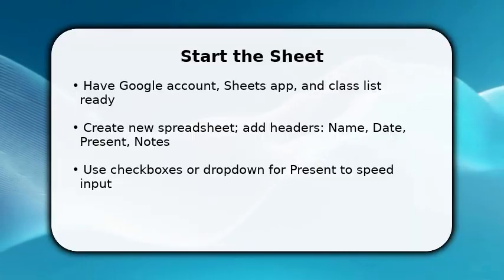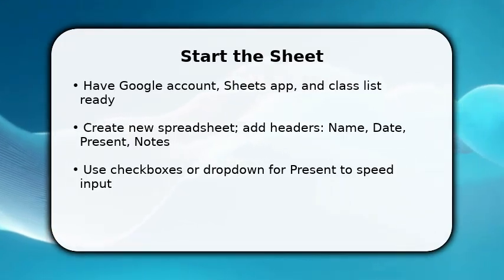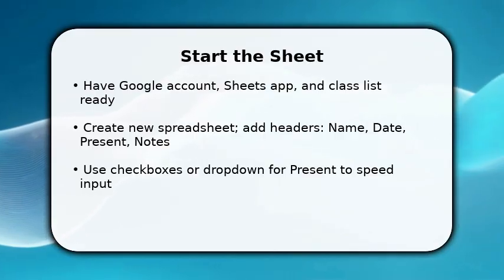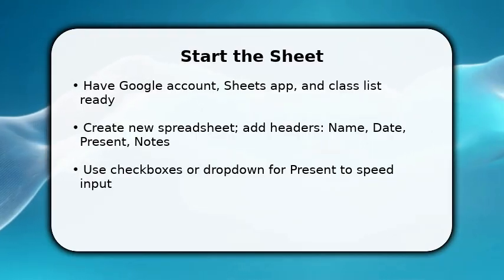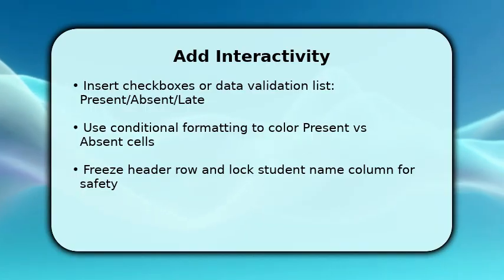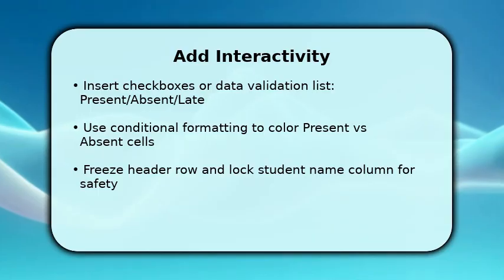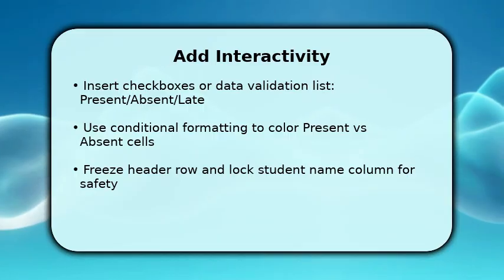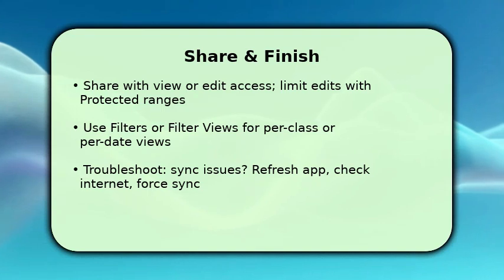How to Create Google Sheet Attendance in Mobile (easy Method)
Learn the straightforward steps to create a Google Sheet attendance tracker on your mobile device. This video guide simplifies setting up, filling in data manually or through automation tools, and syncing with other devices for real-time updates.